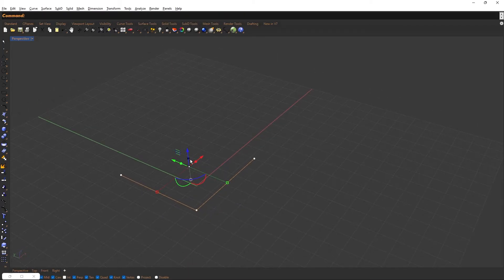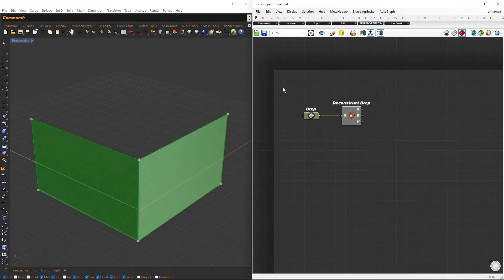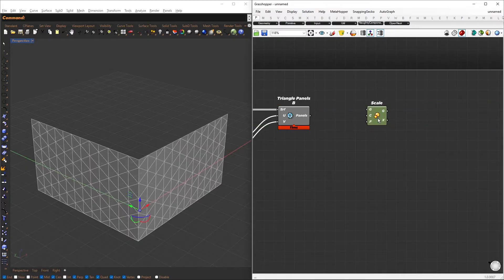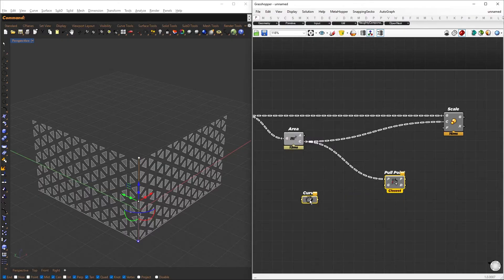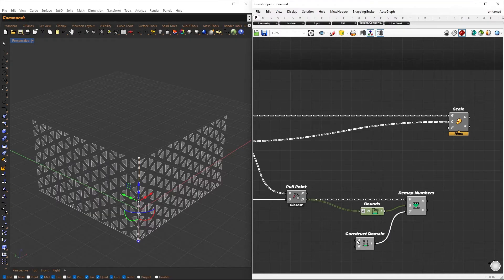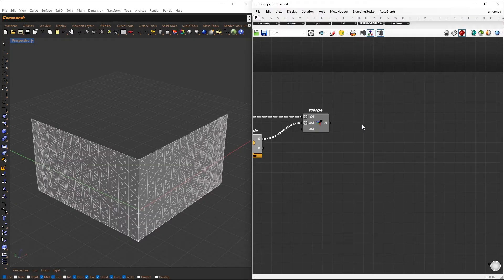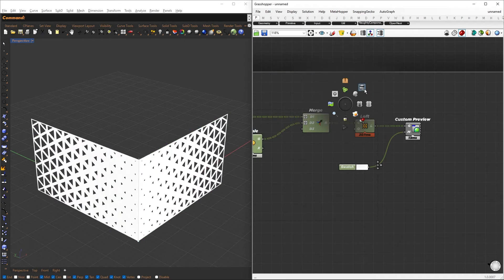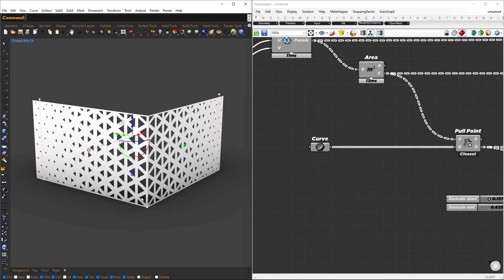Parametric patterns Façade |Grasshopper For Architecture Tutorial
In this tutorial, we will re create Multiple curve attractor Facde using grasshopper.Explore concepts such as attractor curves, gradient effects, and multiple attractors.

Tutorial Recommendation